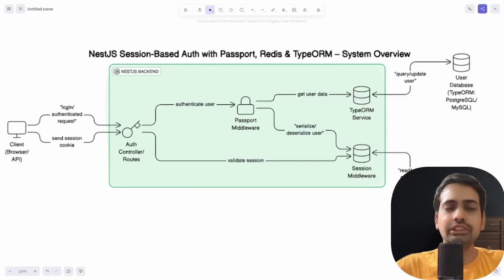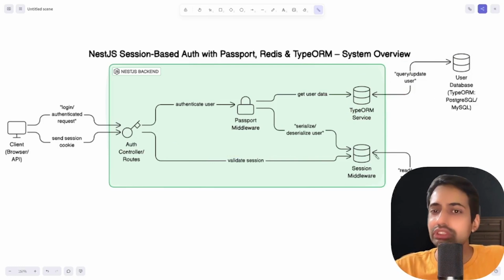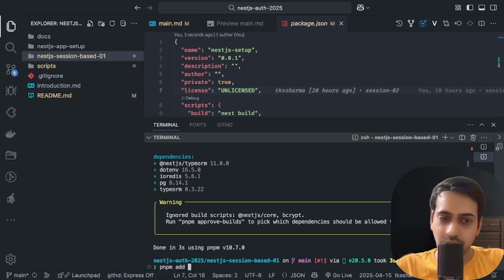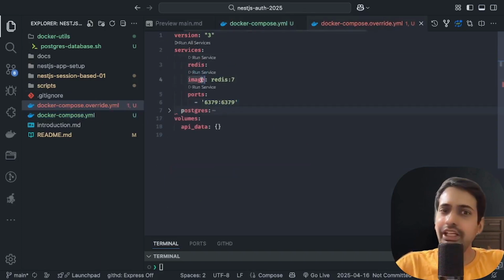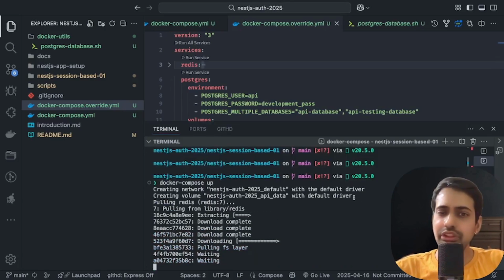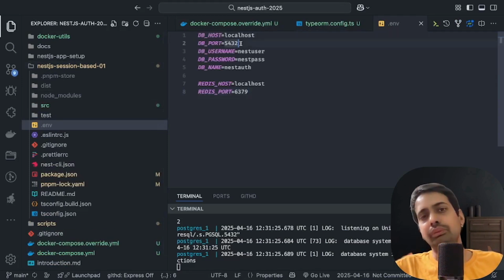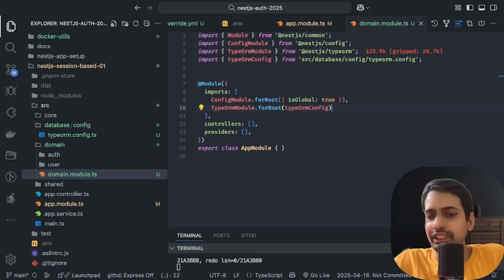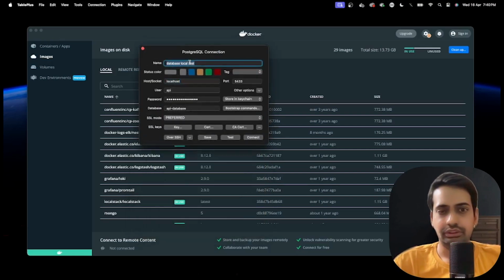NestJS Authentication Tutorial (Part 1) – Passport, Redis, TypeORM, Session-Based Auth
✅  2FA methods
✅  Biometric Metod
✅  SSO (Single Sign-On), SAML, OIDC (OpenID Connect)
✅  Token-Based Authentication

✅ Session-Based Authentication
✅ Token-Based Authentication (JWT, OAuth)
✅ Cookie-Based Authentication